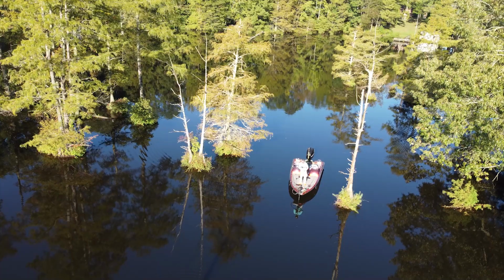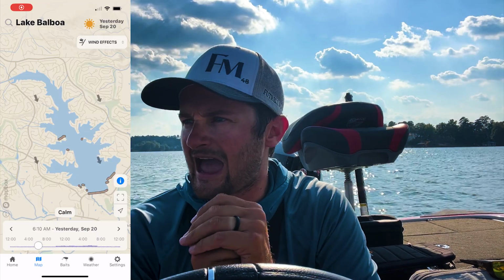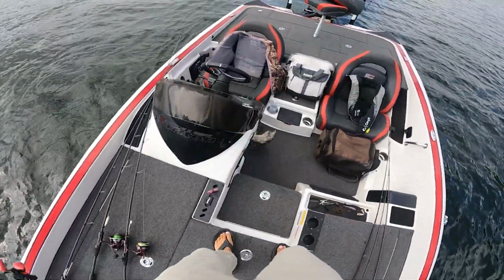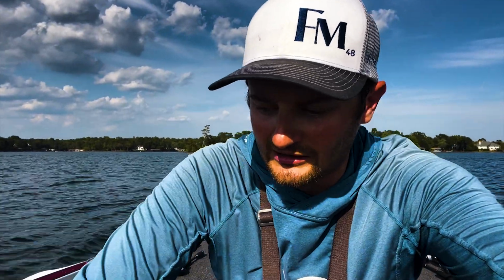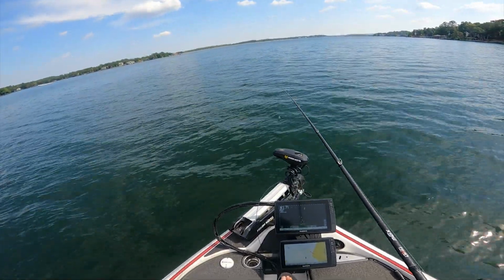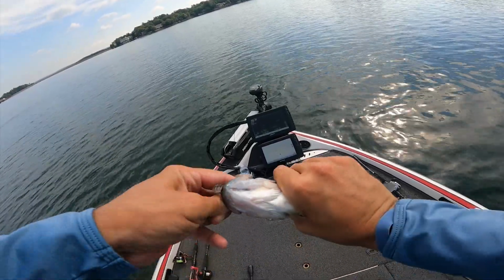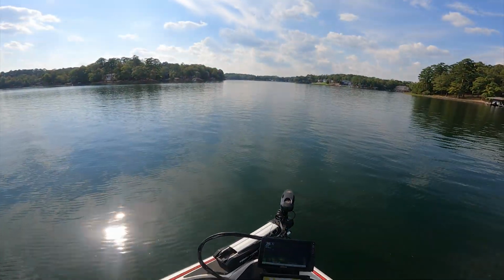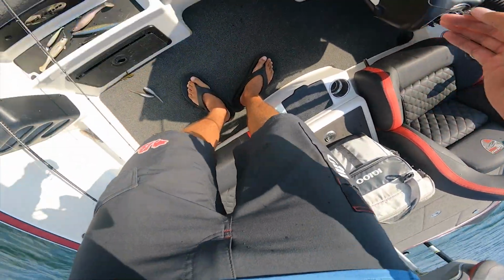Forward Facing Sonar REVOLUTIONIZES Fall Bass Fishing?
Fall fishing has changed due to the forward facing sonar unit! This time of the year can be fun and tough with a lot of challenges. Fall transition is in place and the bass are moving daily. In this video I will share how the forward facing sonar unit has changed fall bass fishing.